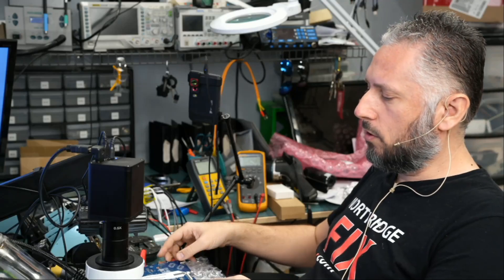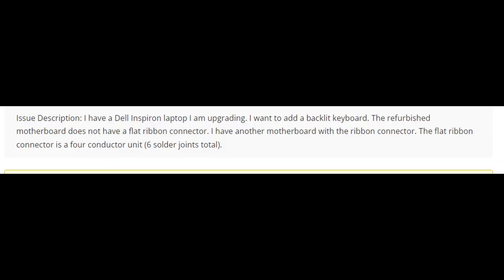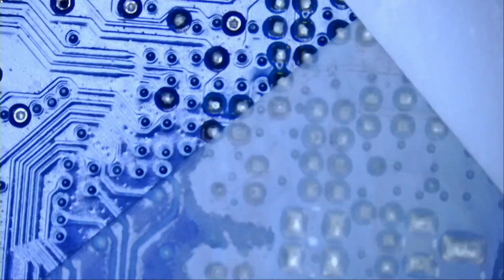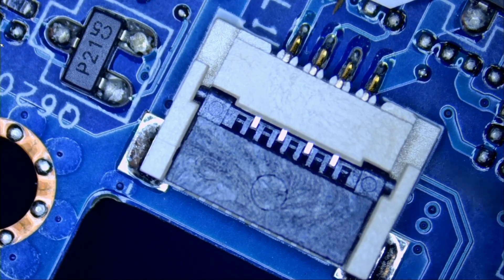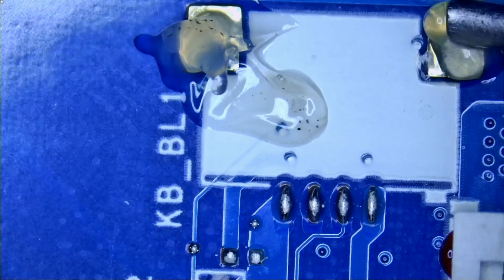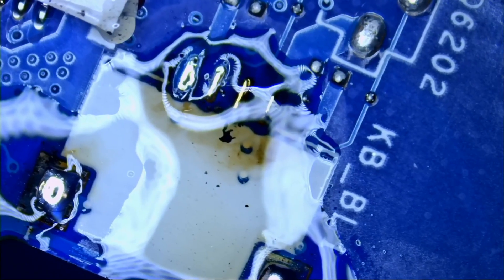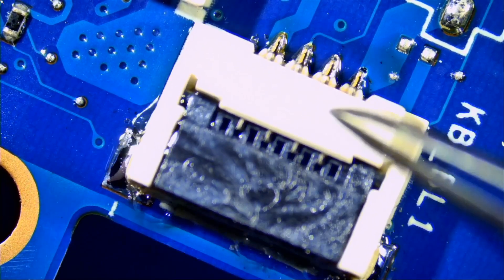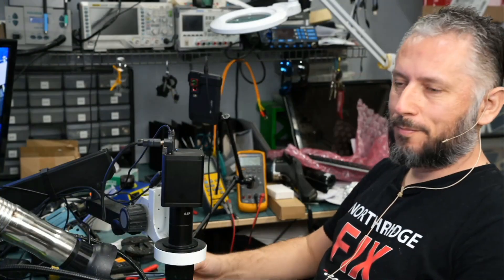Dell Skips on a $1 keyboard backlight connector. Customer wants us to add it in.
A Customer mailed over a dell laptop motherboard so we can add and solder a keyboard backlight connector that was never there to begin with. Dell use these tactics and remove a $1 connector so they can get you to pay a premium price for the feature.

NorthridgeFix
19365 Business Center Drive, Unit 7